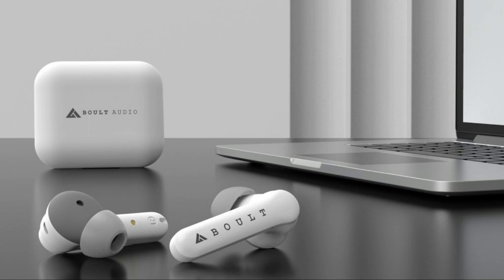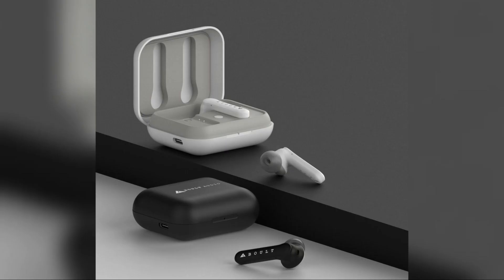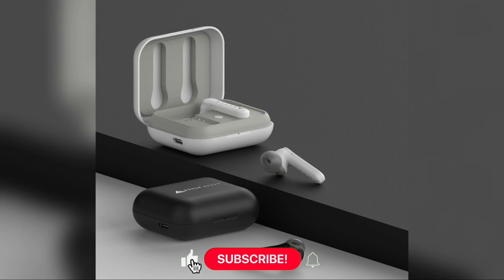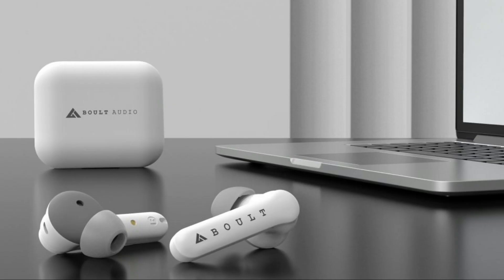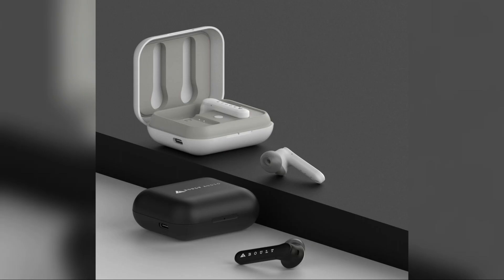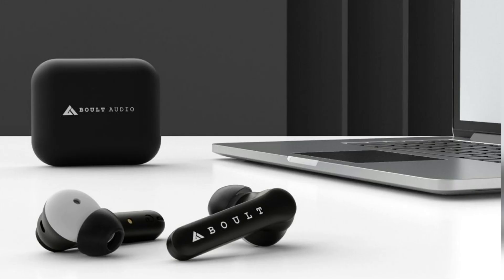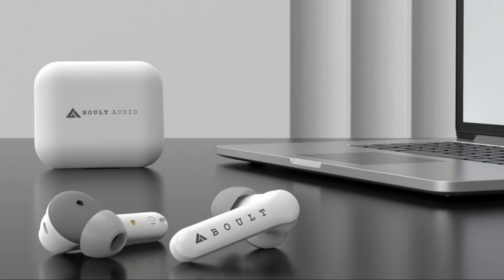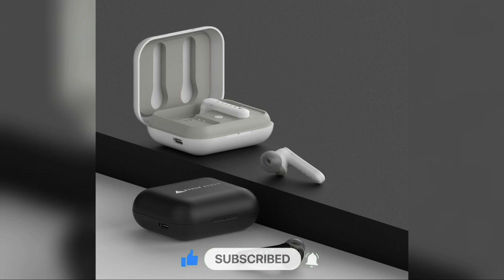Boult Audio AirBass SoulPods | Specifications & Price | Boult Audio AirBass SoulPods Overview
Boult Audio AirBass SoulPods just got launched in India and sharing the features and specifications

Timestamps:
0:00 Intro
0:05 Boult Audio AirBass SoulPods Features, Specifications & Price